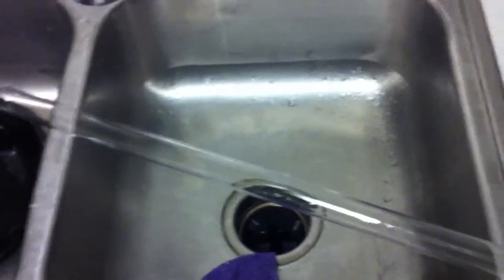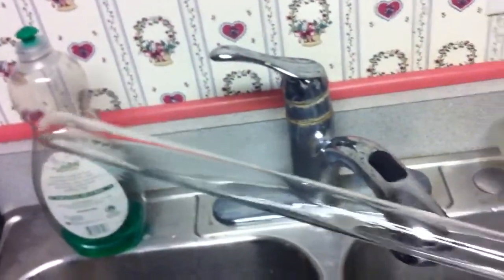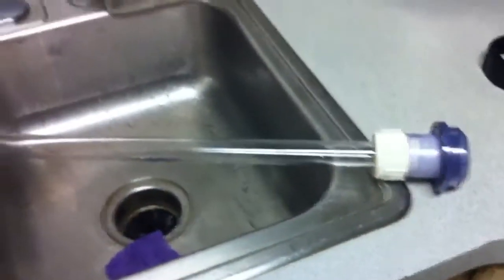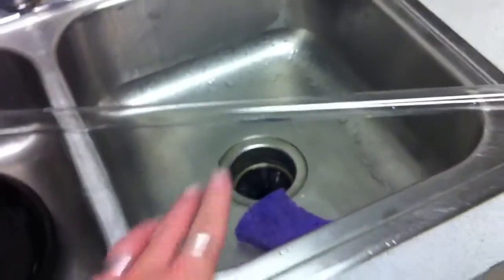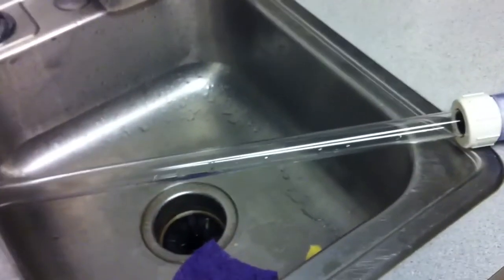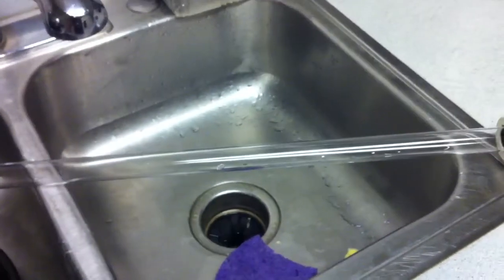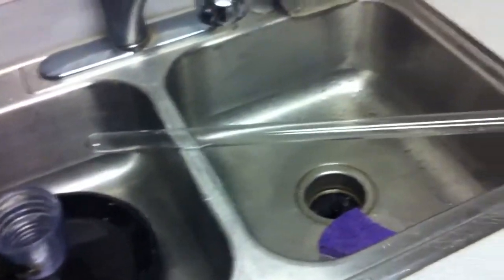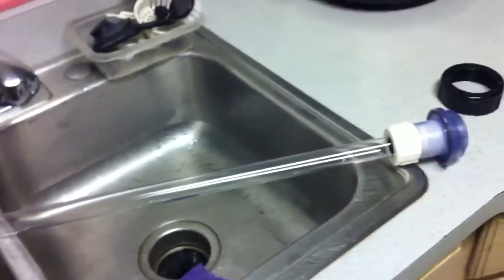Emperor Aquatics UV 25 LITE Maintenance Follow Up